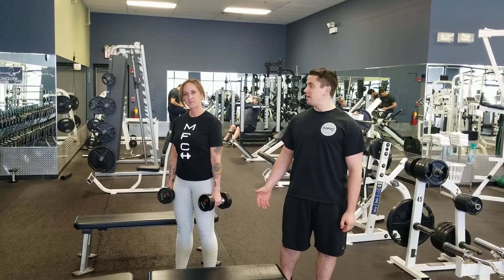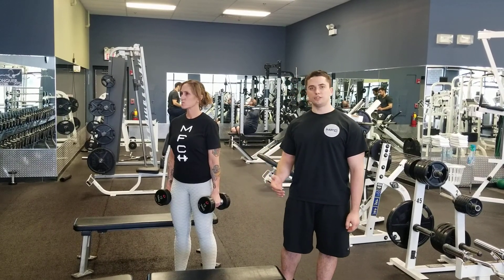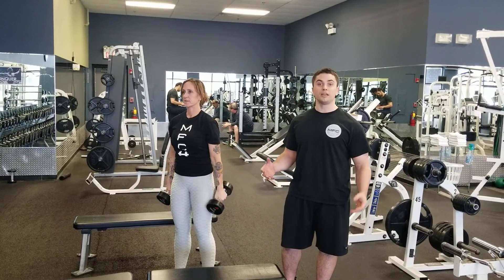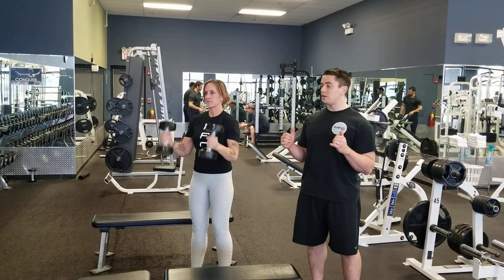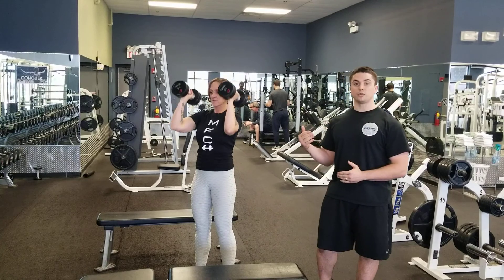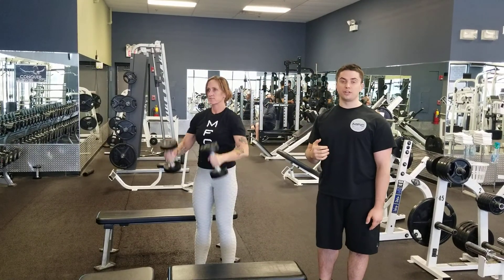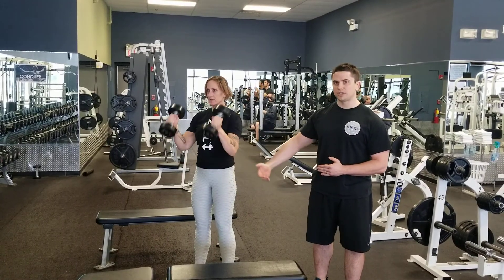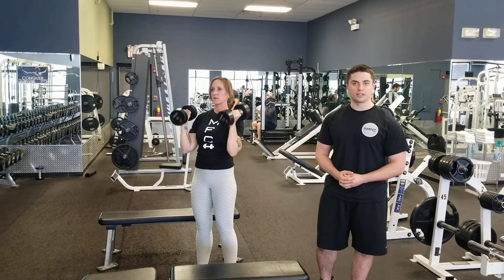Combo moves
Sometimes movements can be turned into a combination or complex or exercises. Shane and Kim give you one example of a combination exercise.